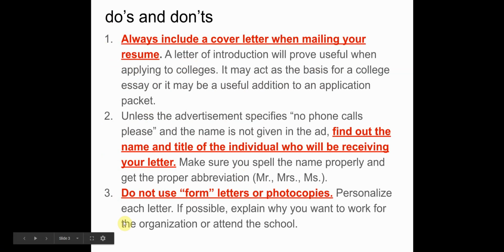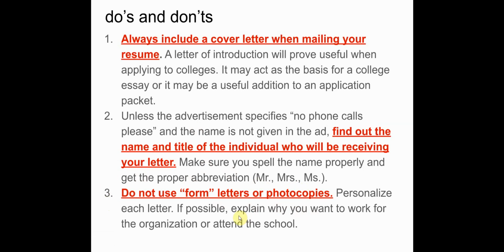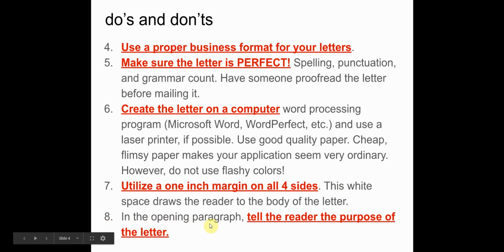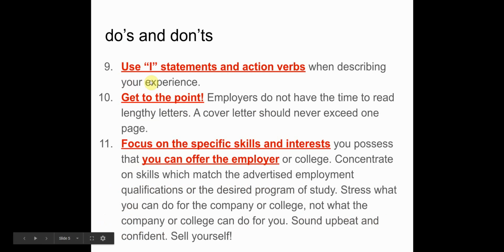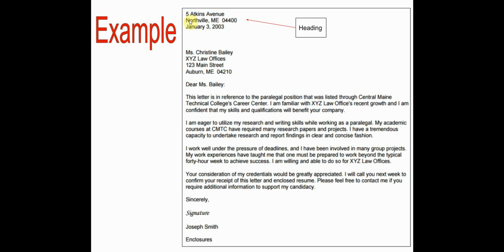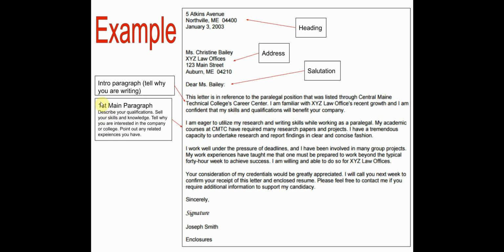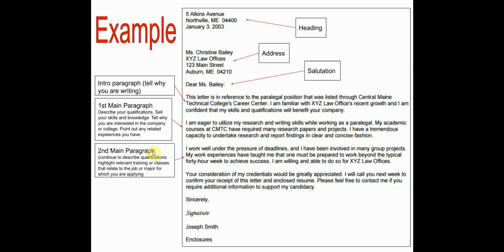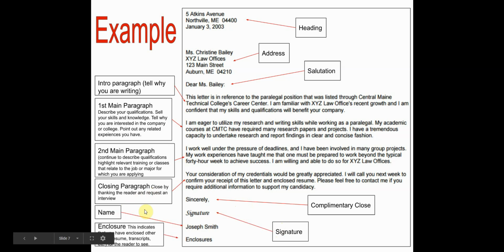How to create a cover letter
Some simple and effective tips to create a cover letter